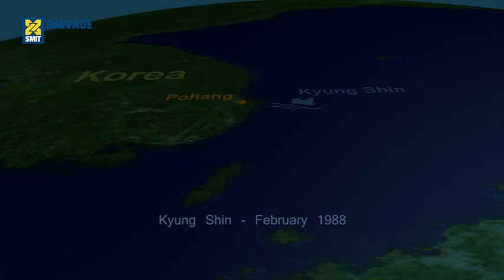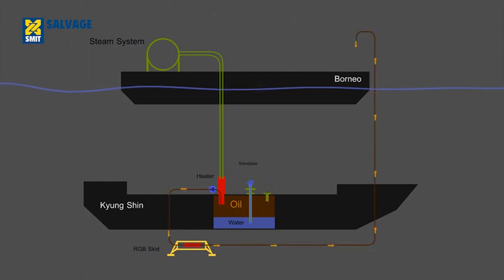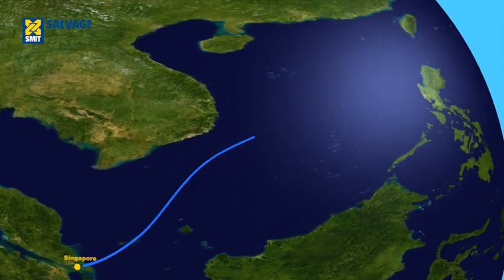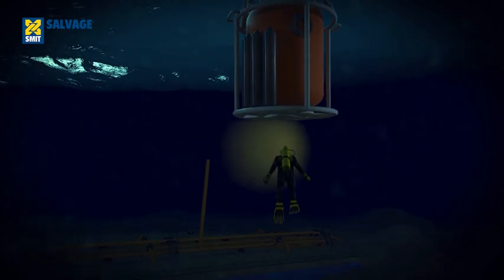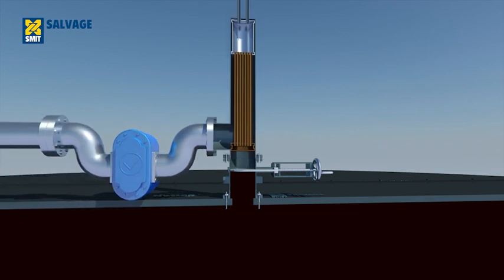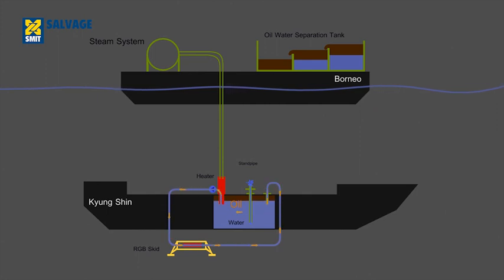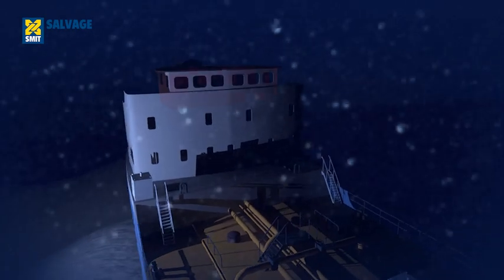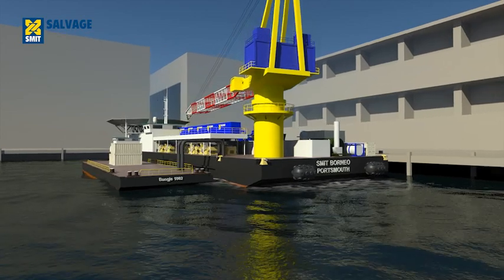Oil recovery project Kyung Shin by SMIT Salvage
SMIT Salvage KOEM project, 2011. Remaining oil recovery project from the Kyung Shin wreck for the Korea Marine Environment Management Corporation.